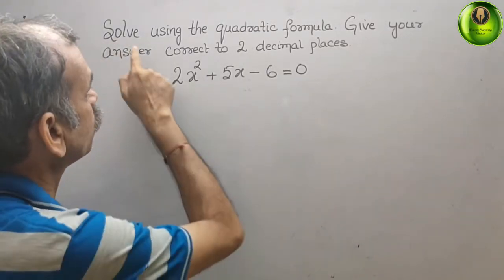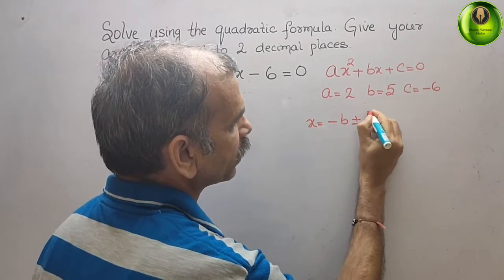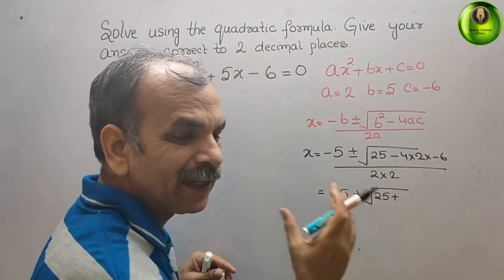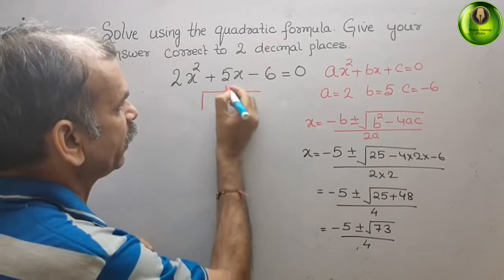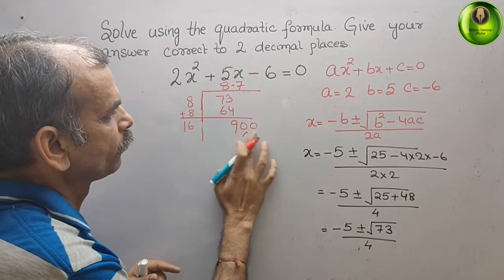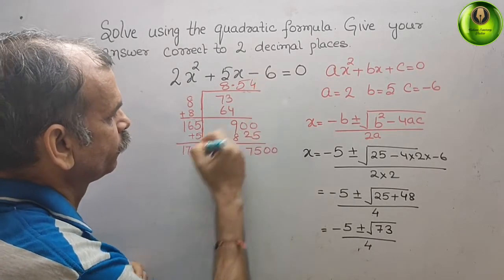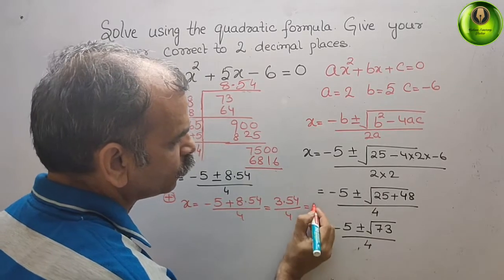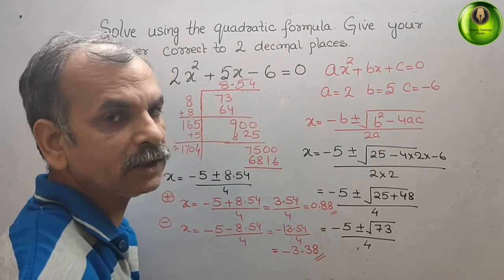Solve using the Quadratic formula. Give your answer correct to 2 decimals. 2x^2 + 5x - 6 = 0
Quadratics 1C Q 1(d)